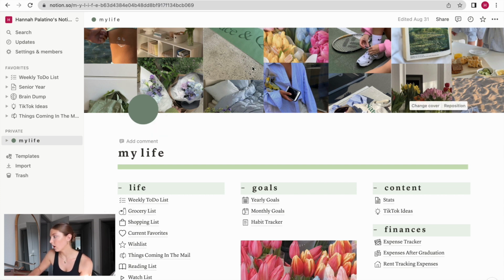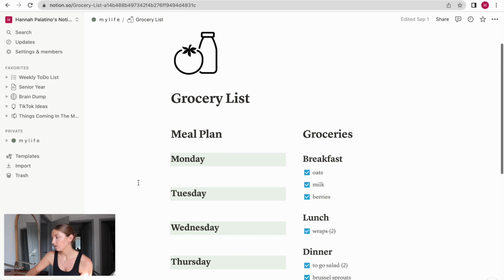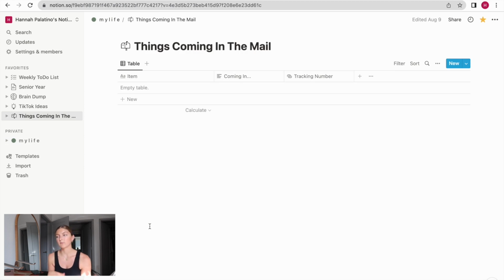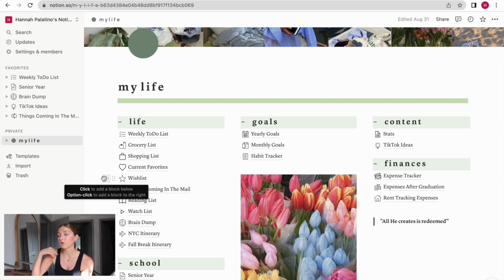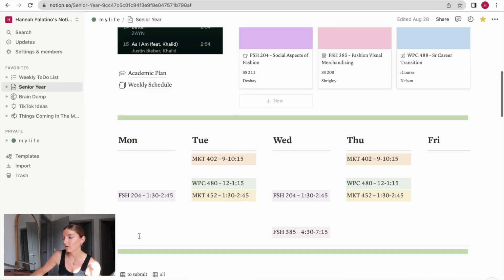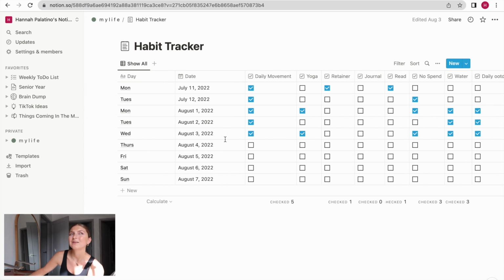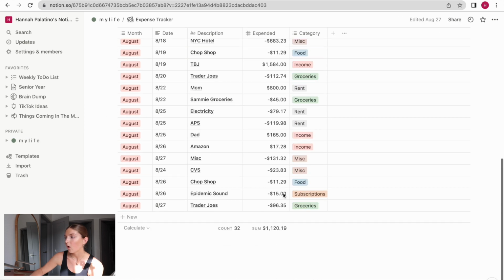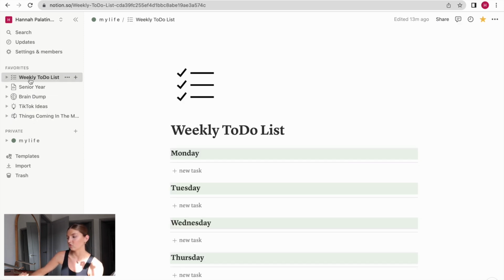NOTION TOUR | how I stay organized and productive!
HI FRIENDS! Today’s video I am finally showing you my completed notion tour yayyyy :)) Hope y’all enjoy!!

⋒ n o t i o n  t e m p l a t e ⋒

⋒ l i k e  t o  k n o w  i t ⋒

⋒ s h o p  m y  p o s h m a r k ⋒

6,758

This does not come at an extra cost for you either!  All opinions are my own! I would not share anything that I am not 100% obsessed with! Thank you for supporting me and my channel!!

Hi my name is Hannah! I am currently a student at Arizona State University studying marketing with a minor in fashion!! I am also in Chi Omega here at ASU:)) I make a bunch of different lifestyle / college videos and vlogs. Let me know what kinds of videos you want to see in the future! Any haul videos, day in my life vlogs, college videos, college week in my life videos, sorority videos, anything!